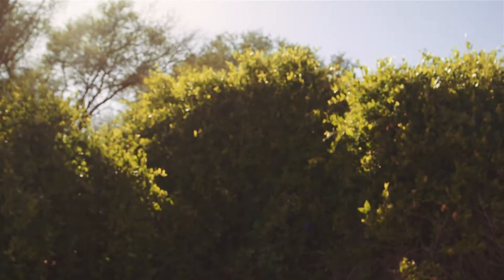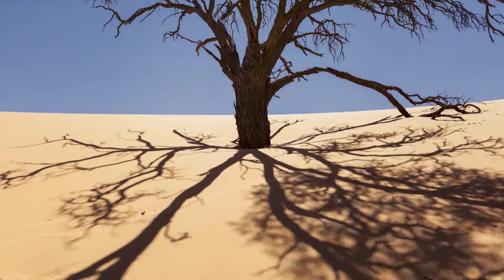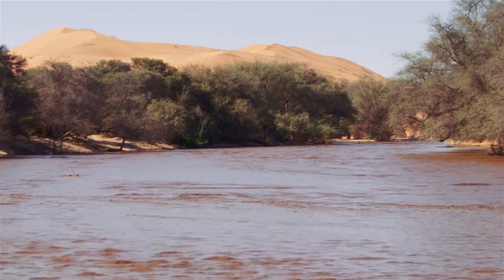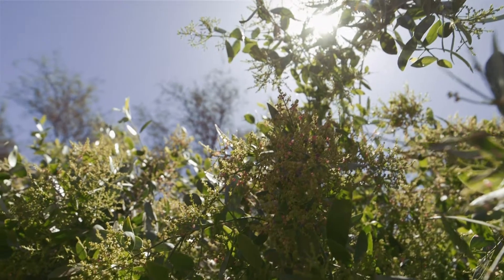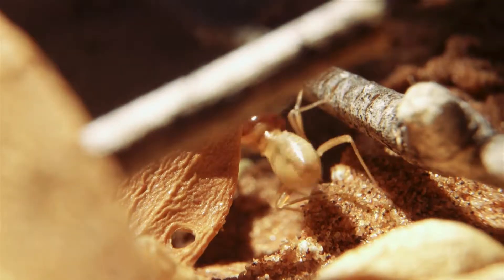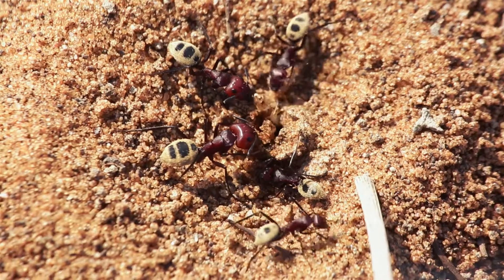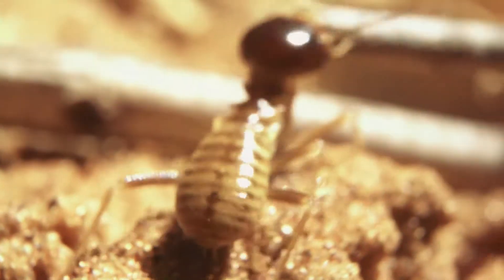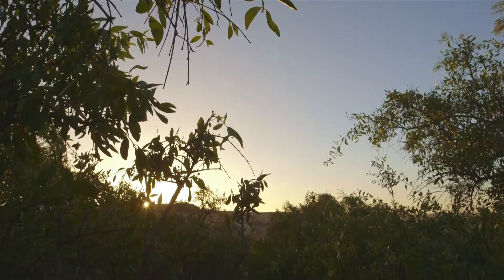Salvadora (Short Natural History Film)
Featuring previously undocumented insect behaviour, science mixes with art in this tribute to the under-appreciated world of plants and insects. Salvadora persica is a shrub that occurs within the Namib Desert; this film explains how it survives, and explores the ecological web of its unusual ecosystem, a linear oasis.